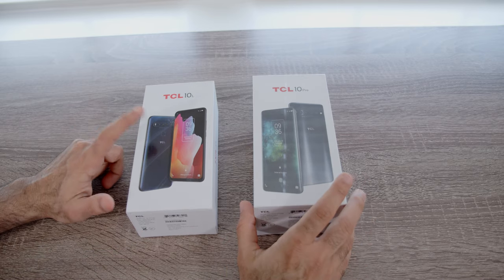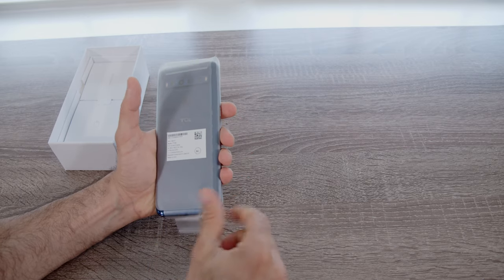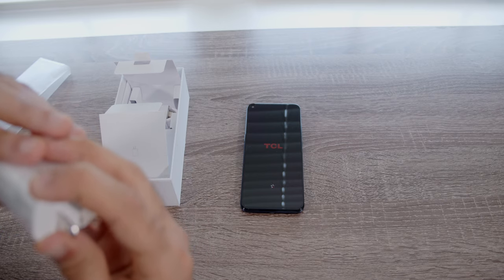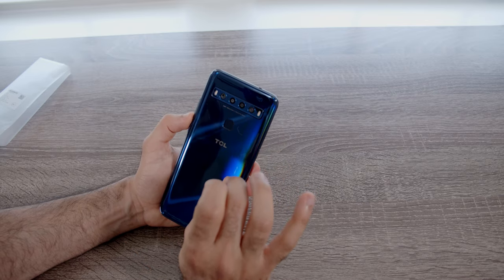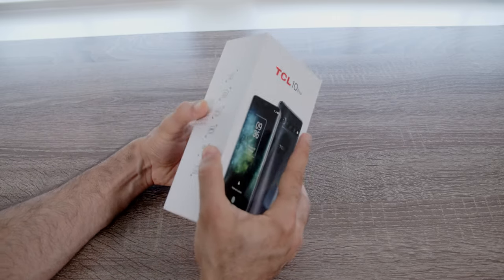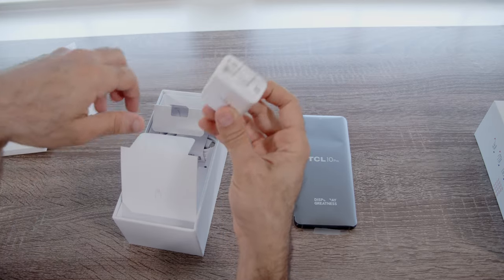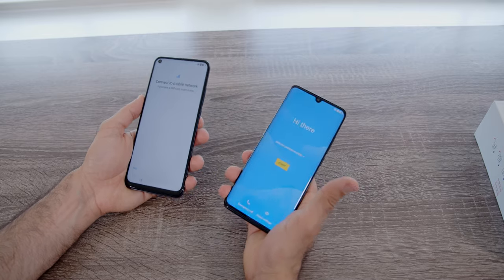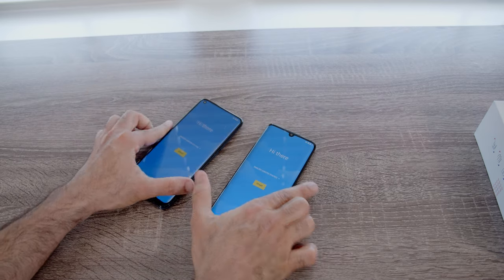TCL 10L & 10 Pro Unboxing!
Unboxing the TCL 10L & 10 Pro! These are entry level and midrange devices at $249 and $449 respectively and pack quite a punch. The 10L features a Snapdragon 665 Processor while the 10 Pro features the more power 675. Both of these devices come with quad-cameras on the back and a front facing camera.

Would you like to see a full review of each of these devices?